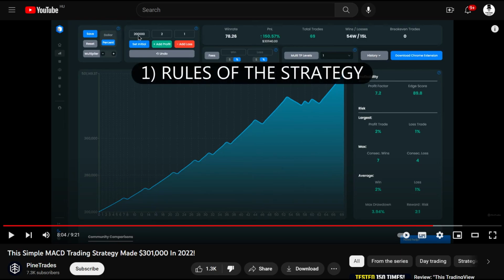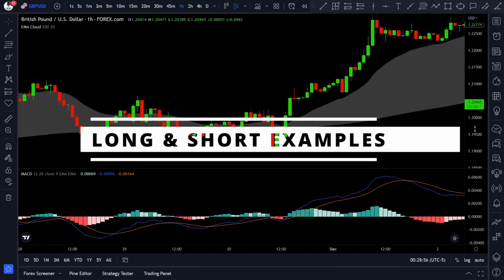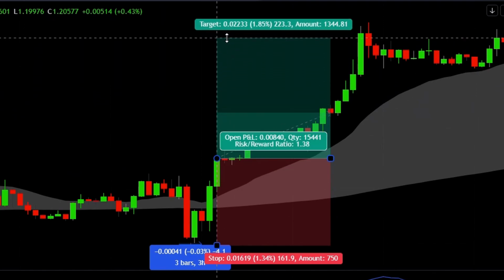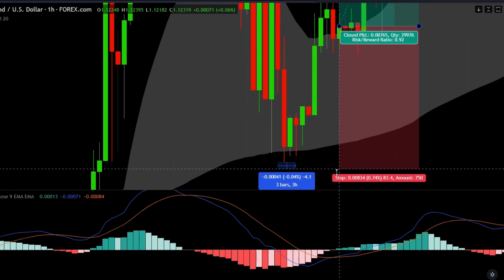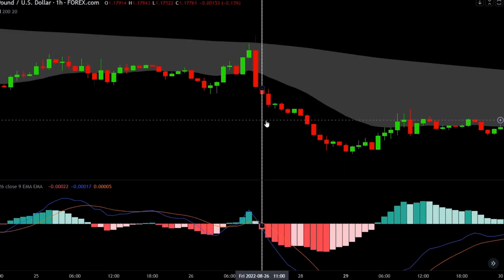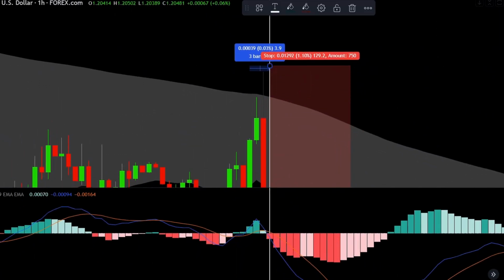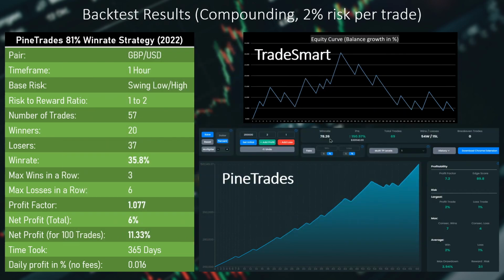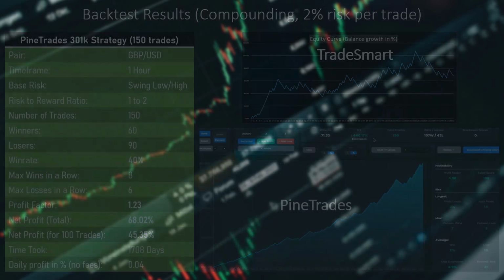REAL or FAKE?: "This Simple MACD Trading Strategy Made $301,000 In 2022!" (PineTrades)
In this video I will backtest a simple 2 indicator MACD, objective rules based forex trading strategy from PineTrades on the GBP/USD, 1 hour chart.
I will backtest the strategy with the same entry rules, the same asset -timeframe combination and on the same backtesting time interval.
This way I can prove if PineTrades shows real or fake backtesting results.
I will show you the chart setup and the rules of the strategy.
Then I will backtest it on the same time interval on GBPUSD, after that I will show you the results.